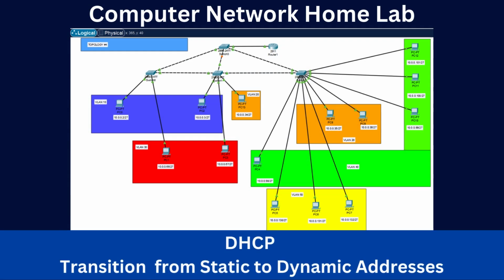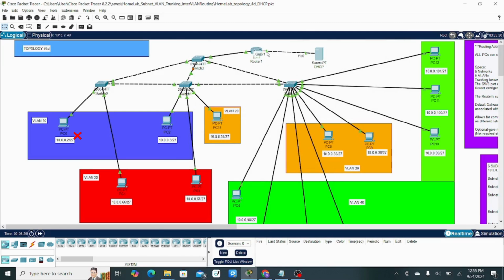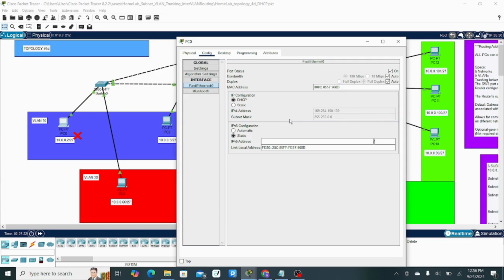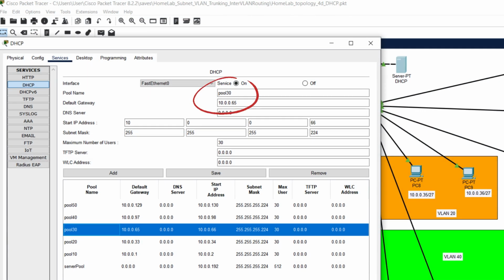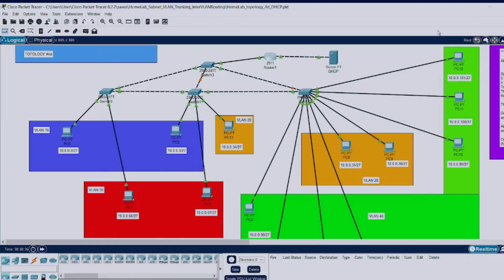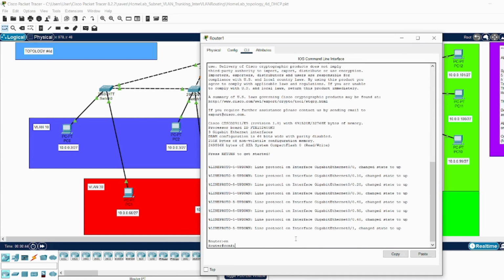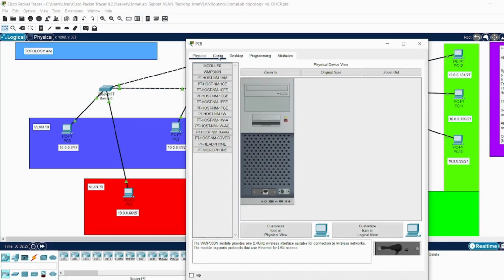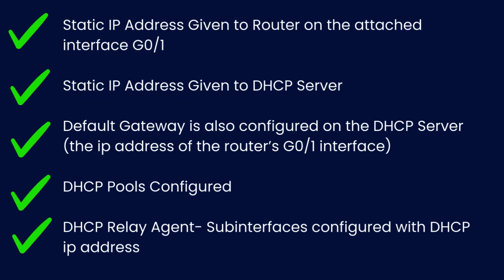Computer Networking Lab | DHCP Server | Dynamic Addressing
In this video, I will demonstrate configurationss for dynamic IP addressing using a DHCP server.

subnet for Router G0/1 interface and DHCP Server - 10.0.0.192

IP Address of DHCP Server —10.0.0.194

Commands Issued Router:
interface GigabitEthernet0/1
ip address 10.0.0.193  # Router Address Assigned

Relay/Helper
interface GigabitEthernet0/0.10
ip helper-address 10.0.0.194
do wr
exit

interface GigabitEthernet0/0.20
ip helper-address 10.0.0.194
do wr
exit

interface GigabitEthernet0/0.30
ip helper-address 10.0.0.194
do wr
exit

interface GigabitEthernet0/0.40
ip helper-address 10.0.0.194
do wr
exit

interface GigabitEthernet0/0.50
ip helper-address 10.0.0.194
do wr
exit